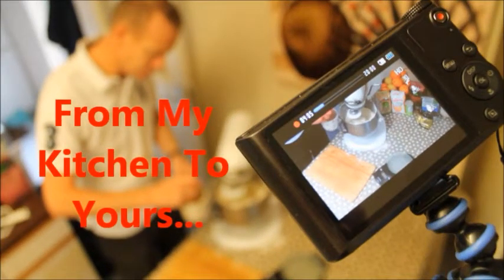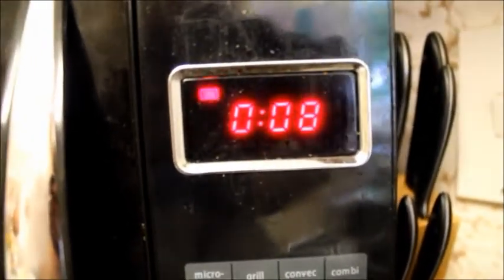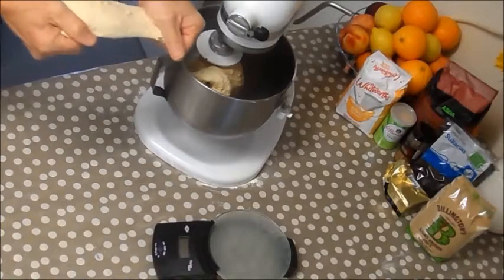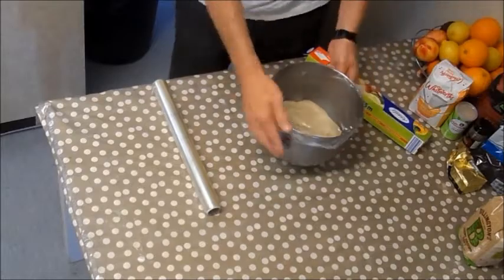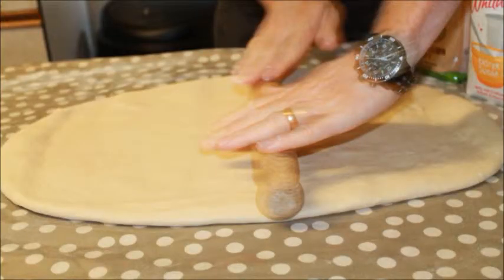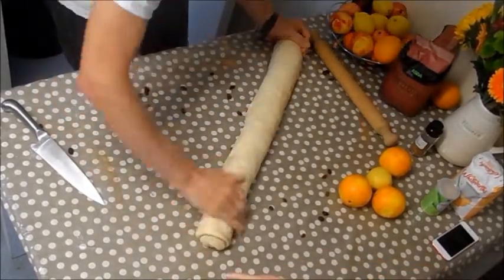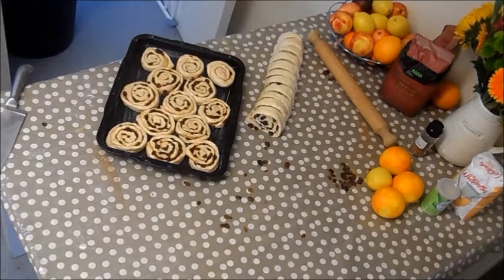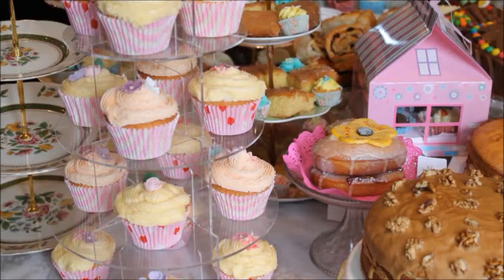Chelsea buns, easy, full guide, great value and fun for all the family to make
Fantastic English Chelsea  Buns, easy follow recipe